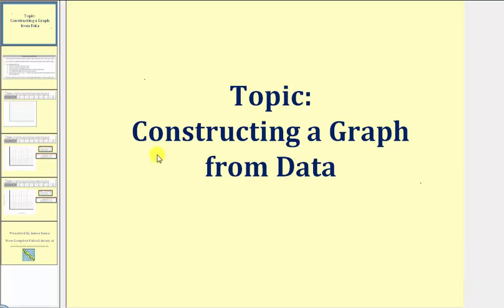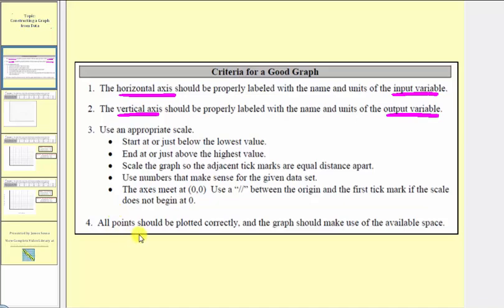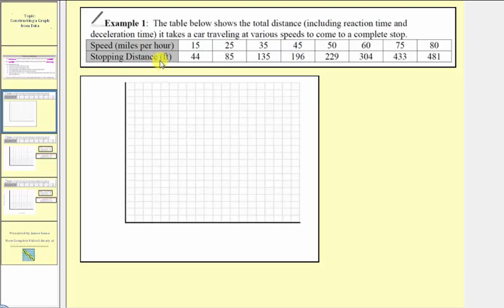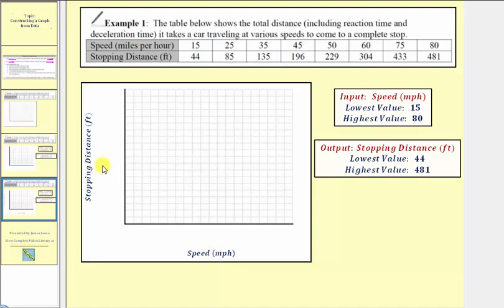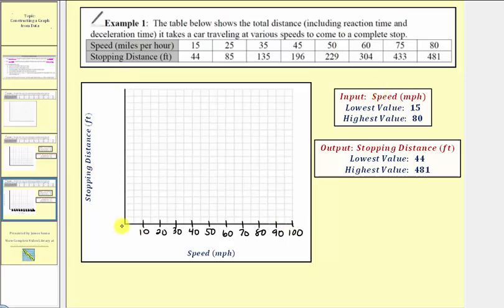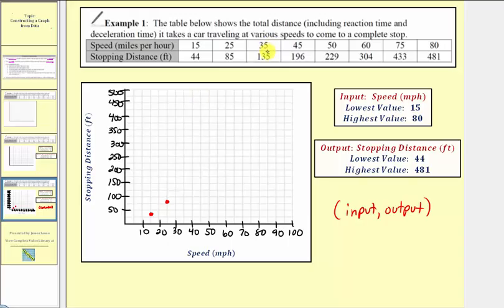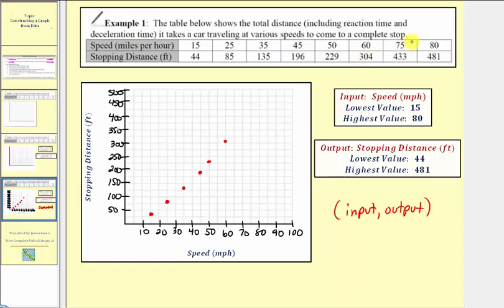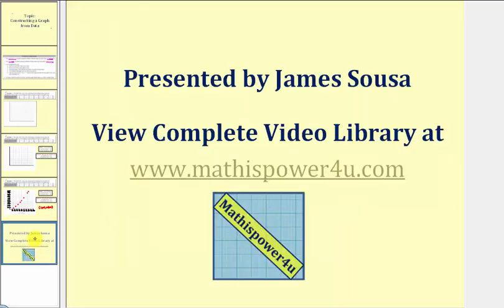Constructing a Graph From Data (L8.2)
This video explains how to create a scatter plot given data in  a table.